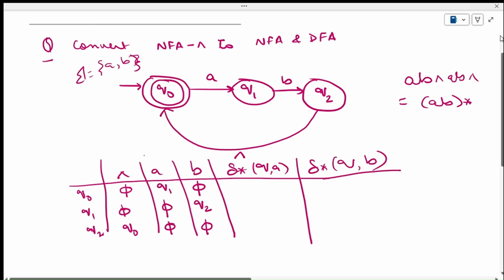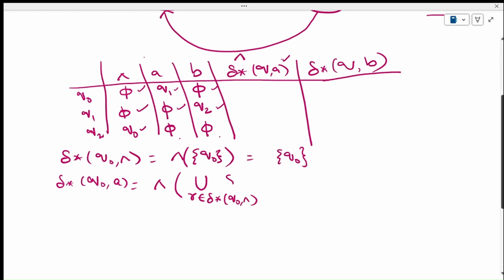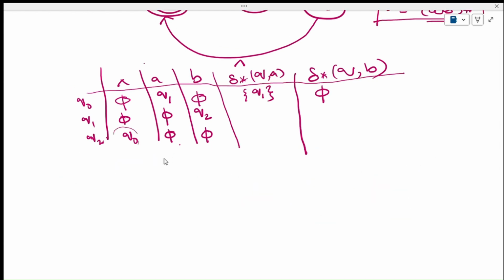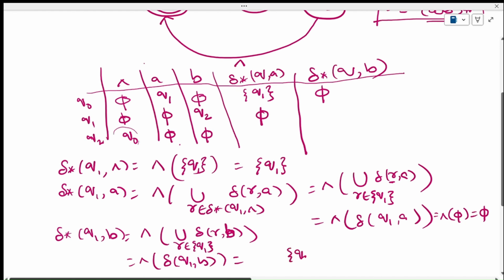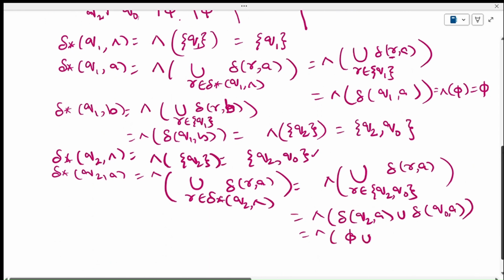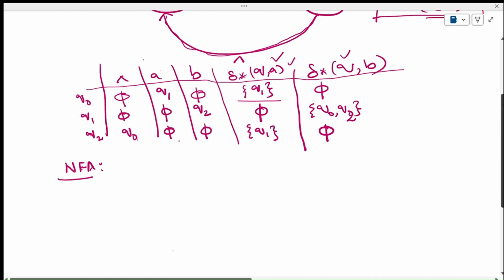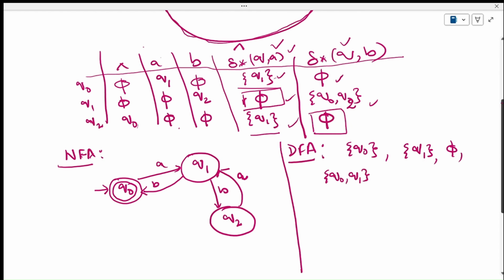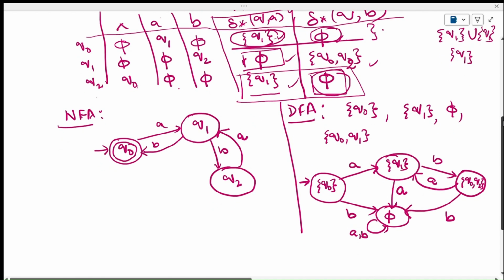Example of NFA Null to NFA and DFA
Example to convert NFA - NULL to NFA and DFA